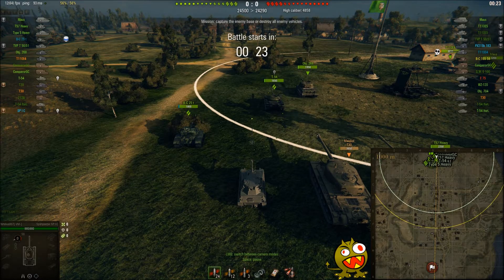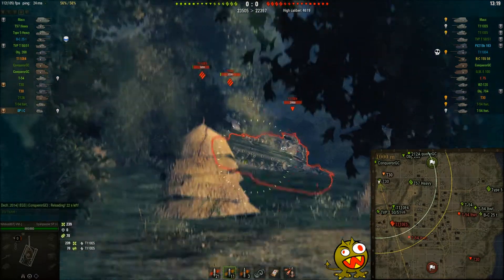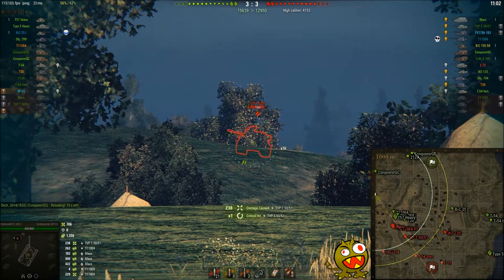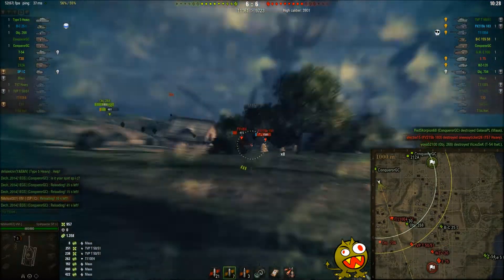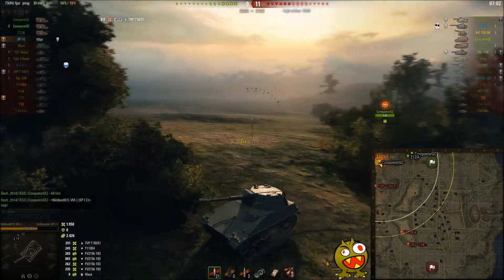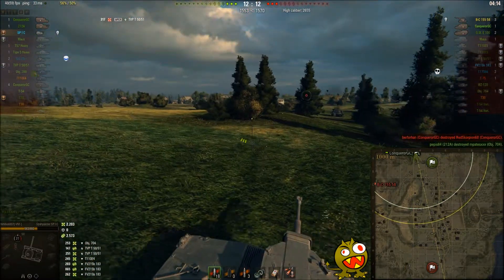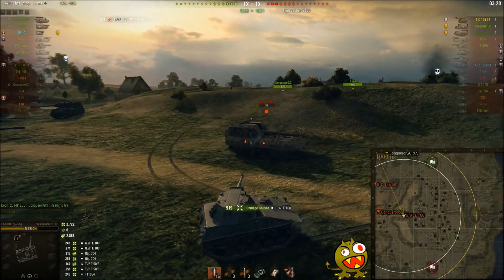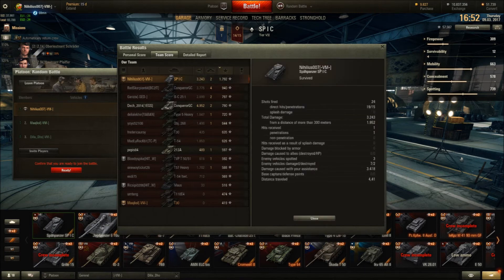World of Tanks - SP I C - Patience and thinking pays off in the long run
Quite a tense game near the end in the SP I C, where patience payed off.

We are still looking for active members so if you like what you see why not join us?